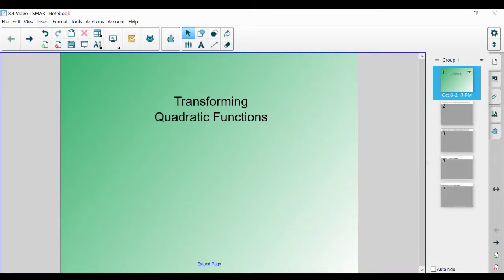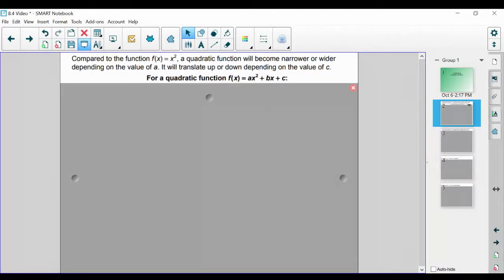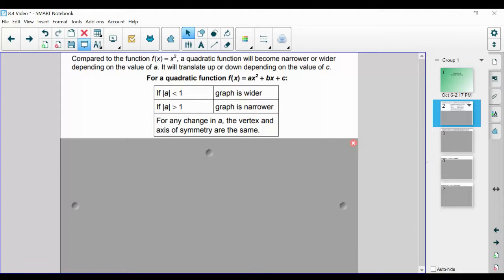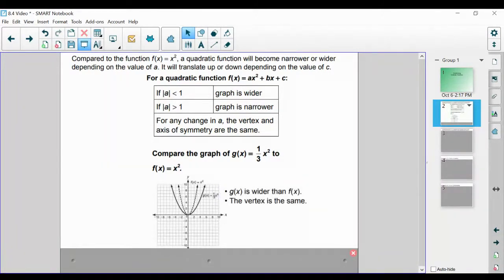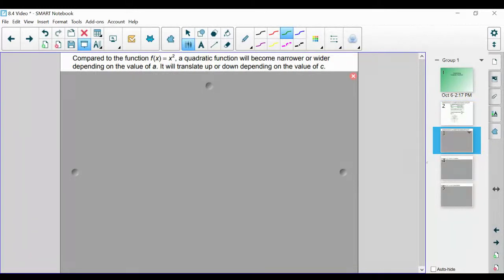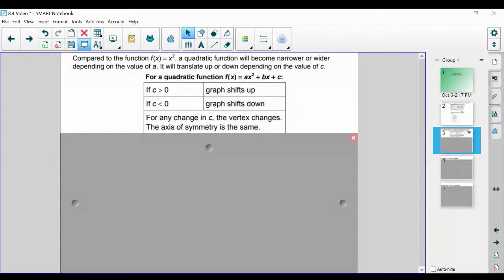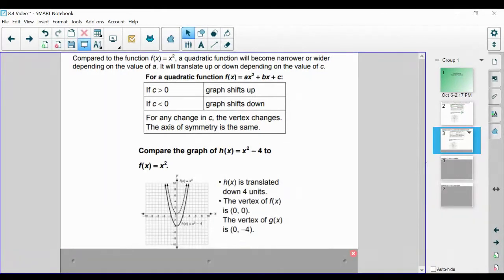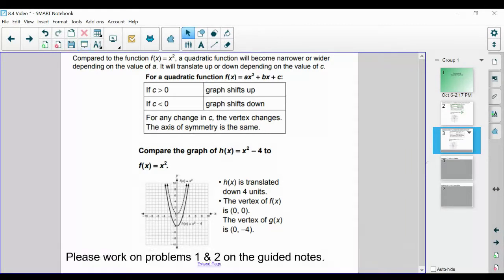Transforming Quadratic Functions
In this video, we go through examples on how to compare quadratic functions to each other by using the a and c values of our quadratic functions.